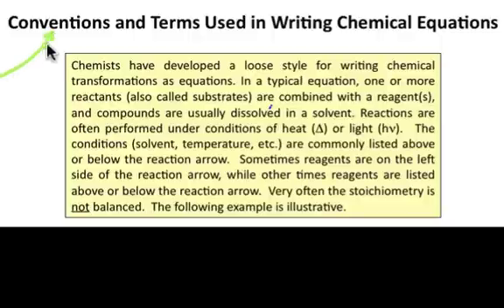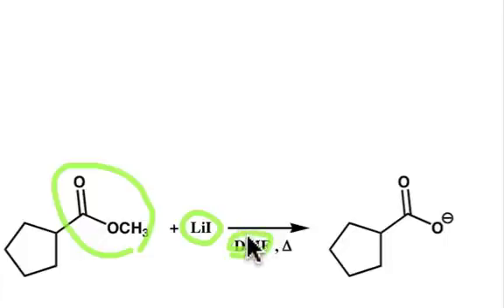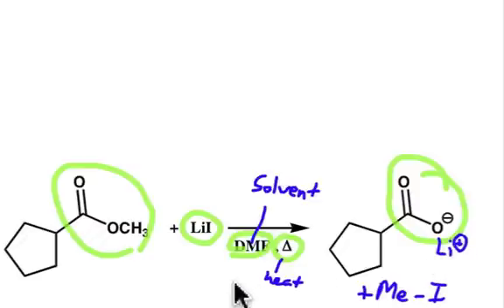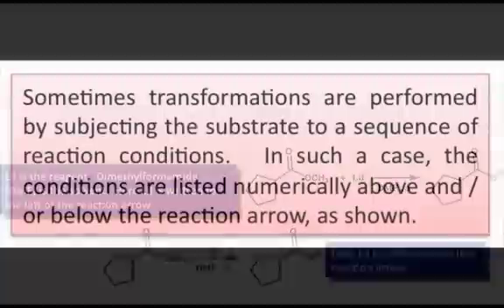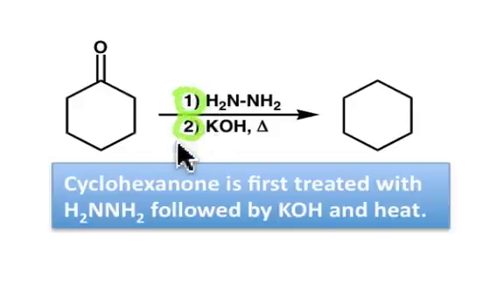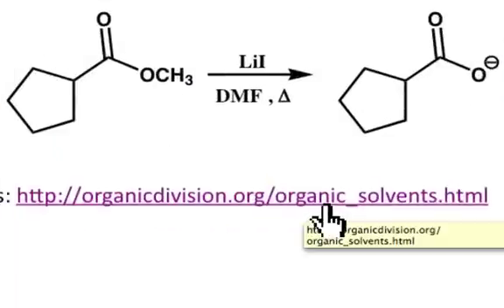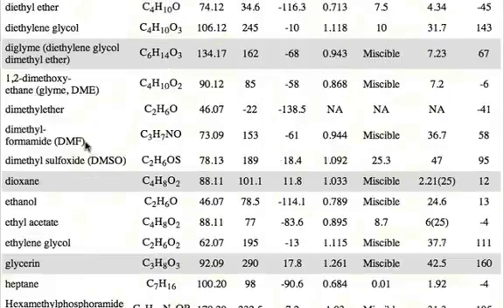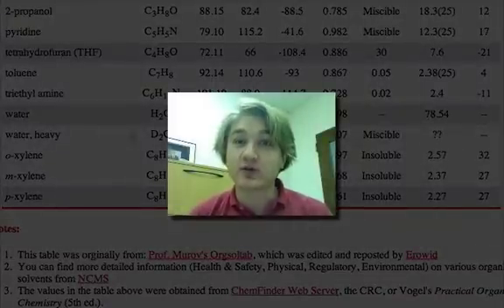Conventions & Terms in Writing Chemical Equations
(External link to common organic solvents) Chemists have developed a loose style for writing chemical transformations as equations.  This webcasts gives some illustrative examples that explain the display of reagents, solvents, conditions, reactants and substrates in reaction equations.